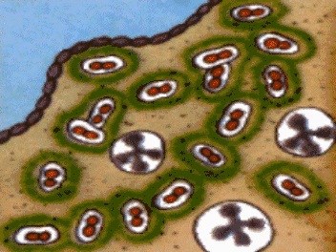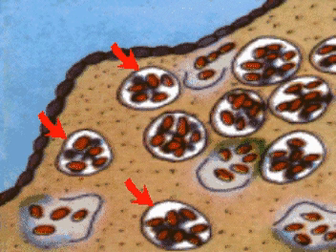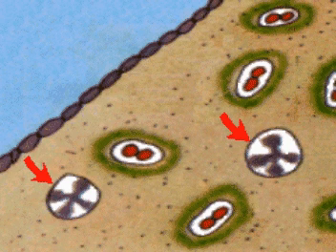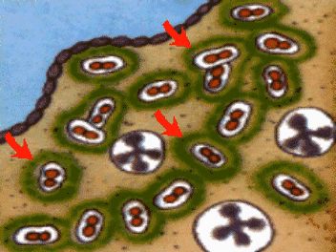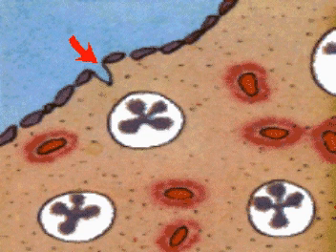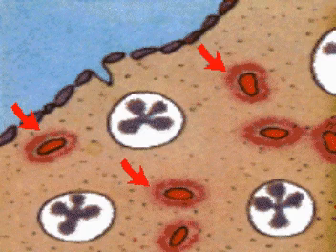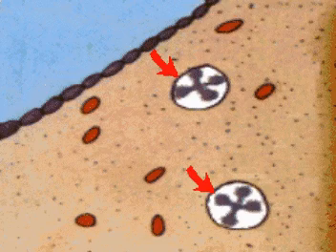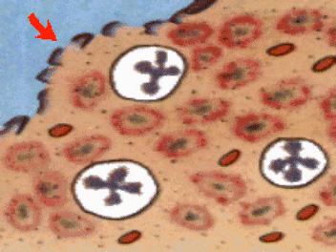How the Body Works: pizza skin syndrome